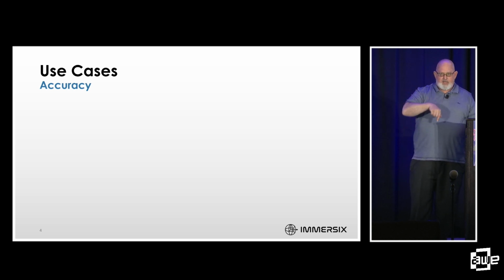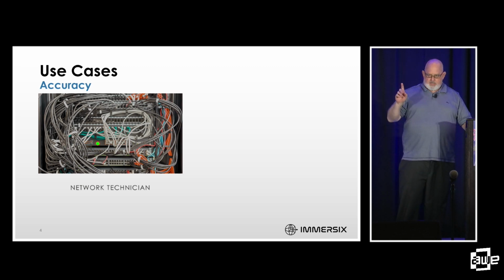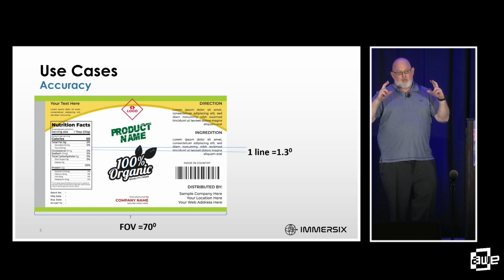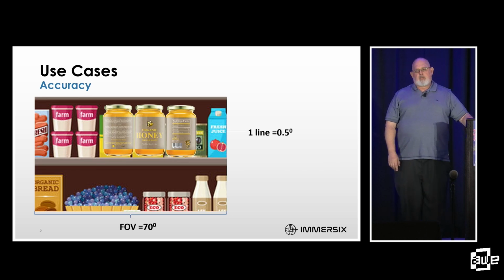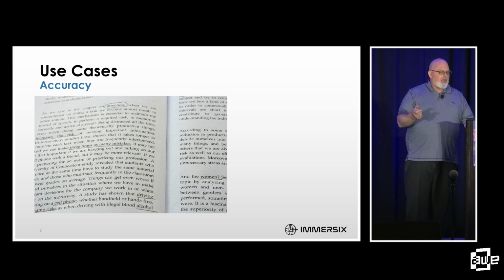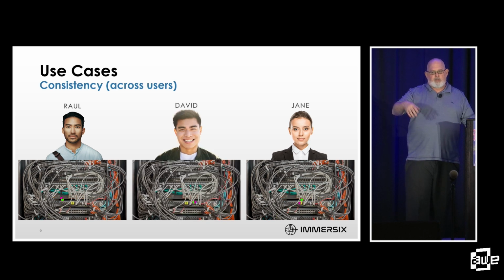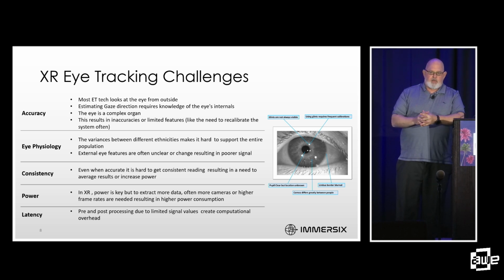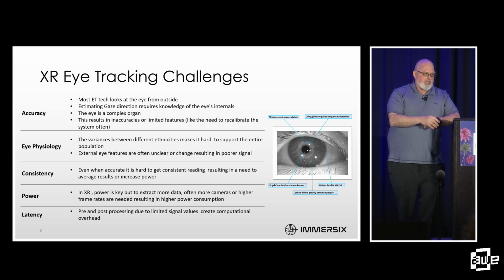Harnessing the Power of Retinal Eye Tracking for Enhanced XR Experiences By Adam Dunsky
We will explore the potential of retinal eye tracking in XR. This talk covers the basic mechanics of how retinal eye tracking works, its unique advantages, and why it's superior to traditional methods. We'll showcase practical use cases, demonstrating how this technology enhances user interactions and immersion in XR applications.